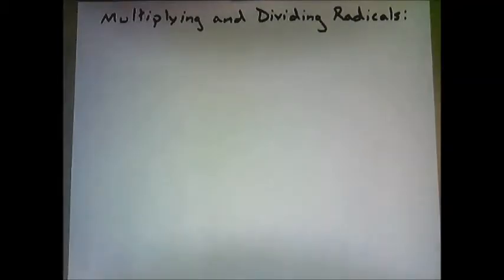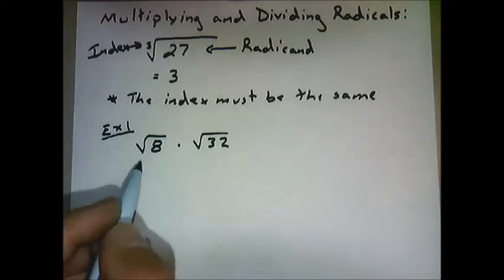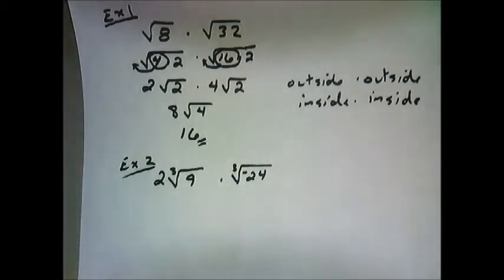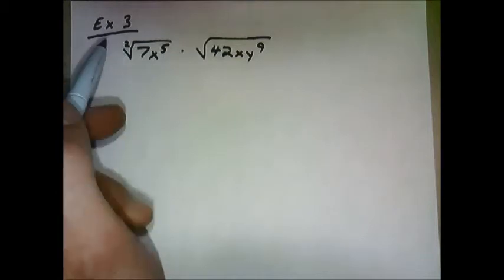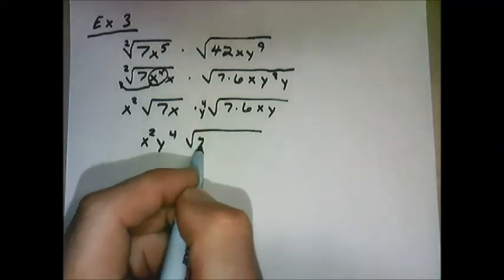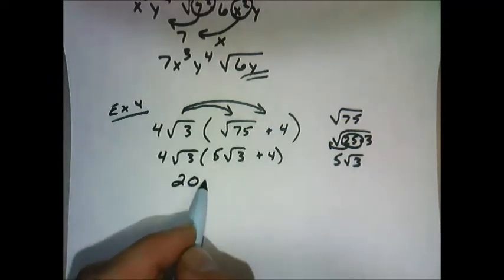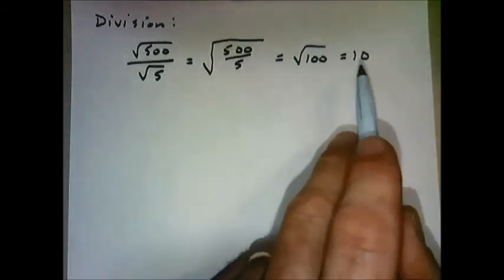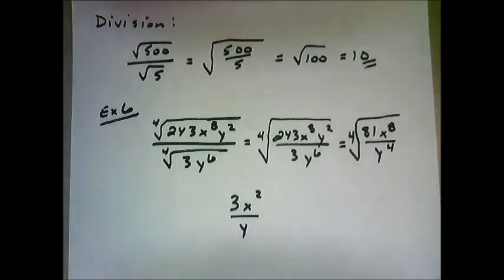multiplying and dividing radicals